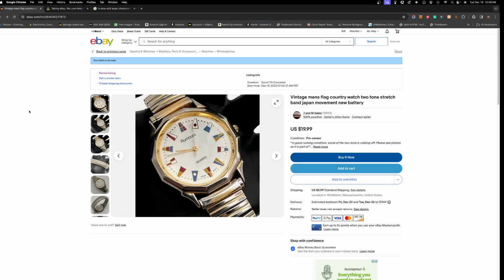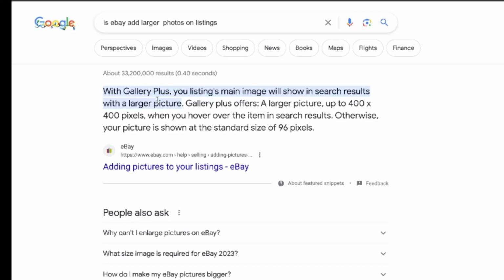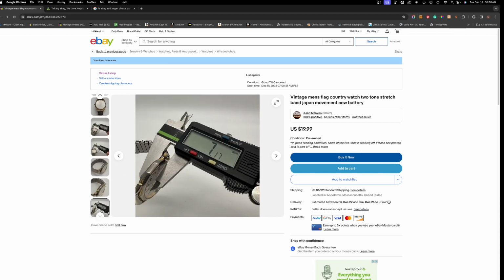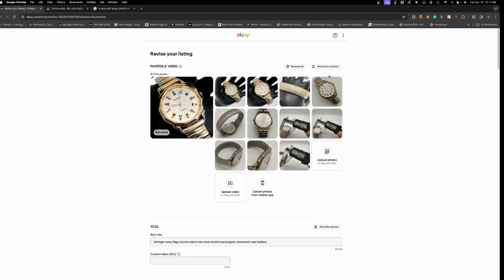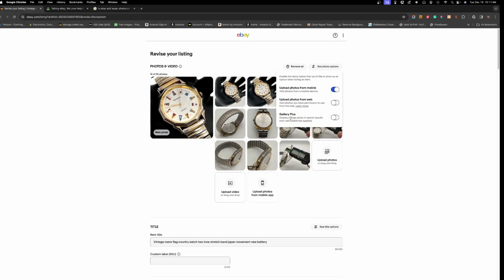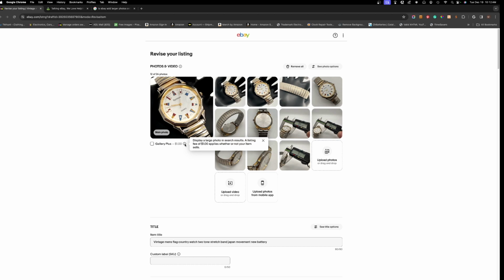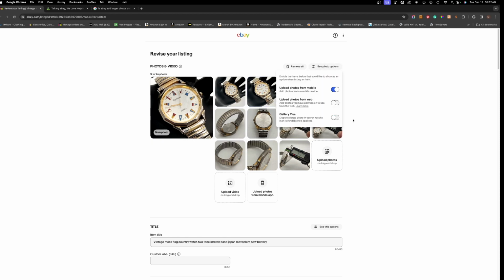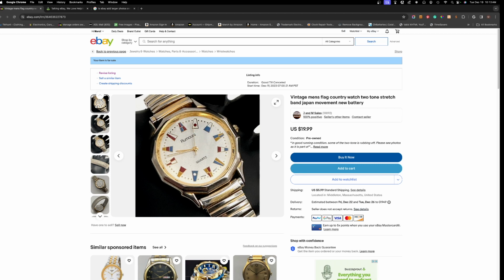Gallery Plus New Larger Photos That Cost You More Money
Talking eBay New Larger Photos That Cost You More Money

We have been selling on eBay since 1999, This Channel is Your tool and help center. Let us help you grow and/or start a new business,